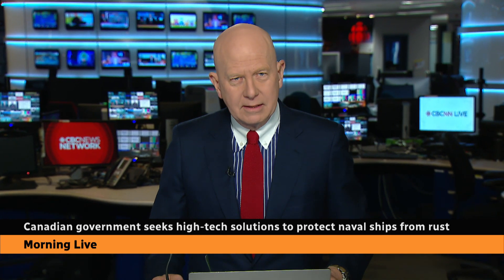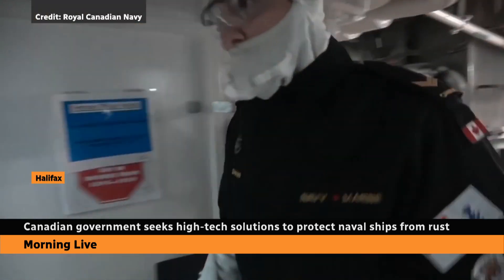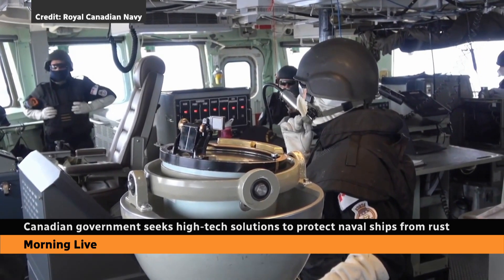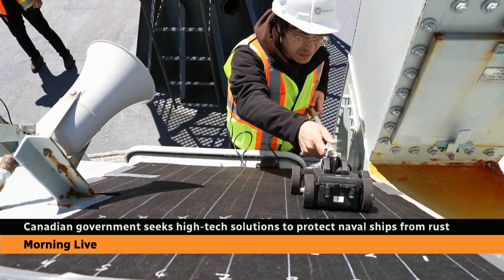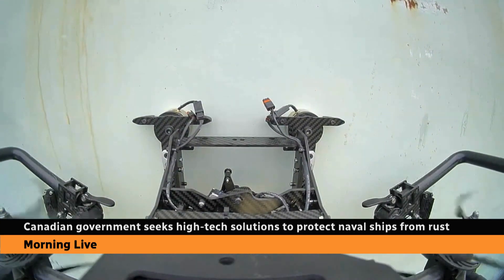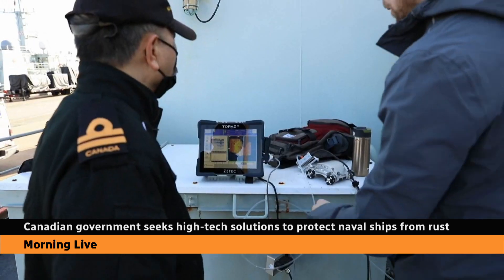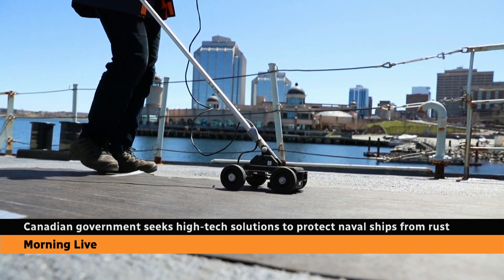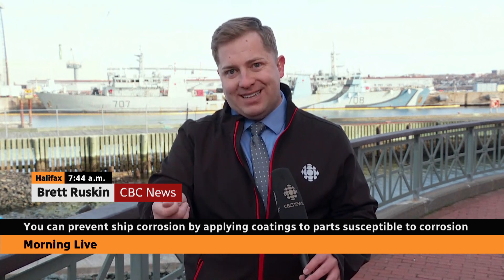High-tech gear to protect Canada's naval ship from rust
The Canadian government is seeking high-tech solutions such as ultrasound devices, magnetic sensors and drones to protect the ships of the Royal Canadian Navy from corrosion.